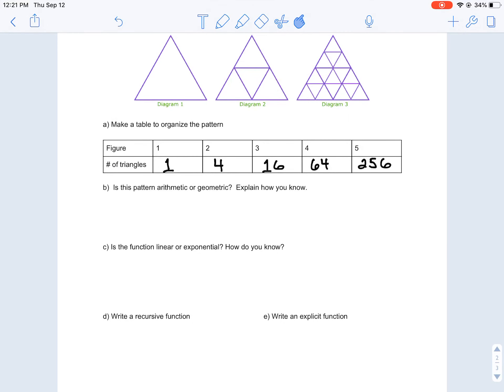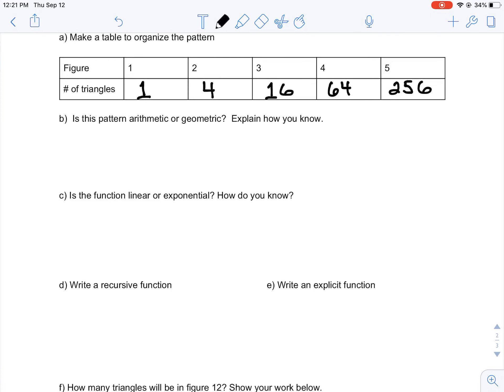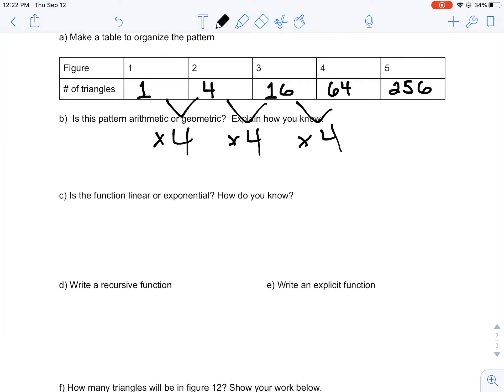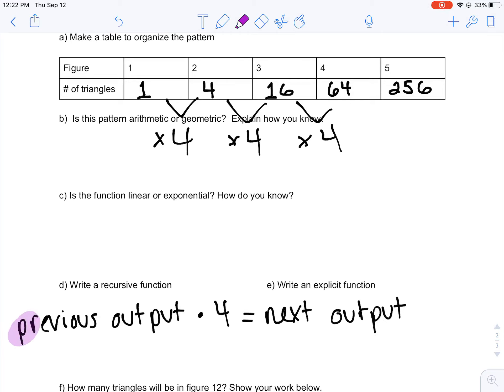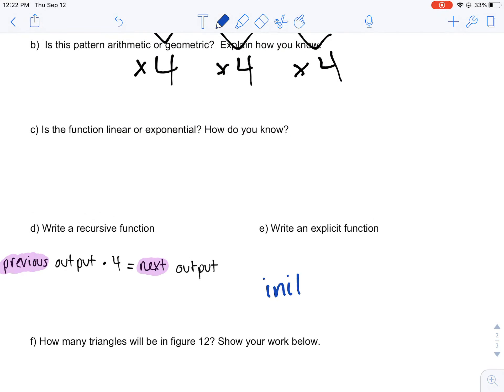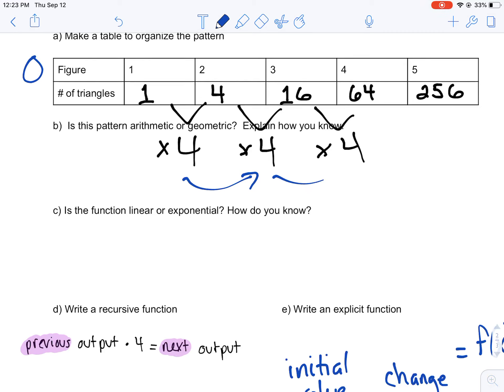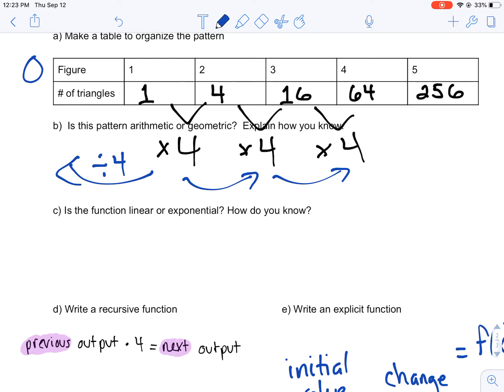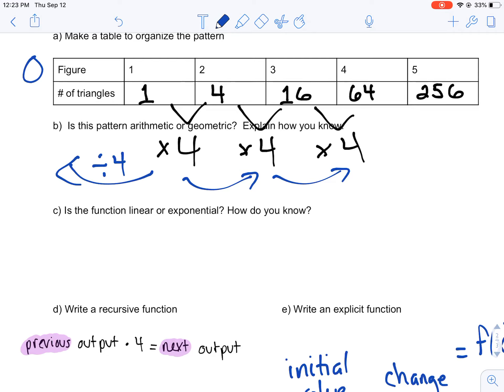1-3 HW (Recursive and Explicit Functions)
I write an explicit and recursive function from a table.